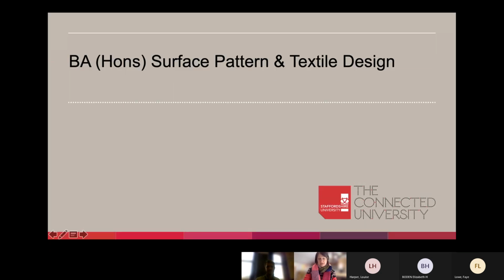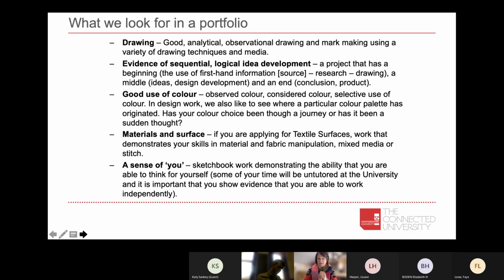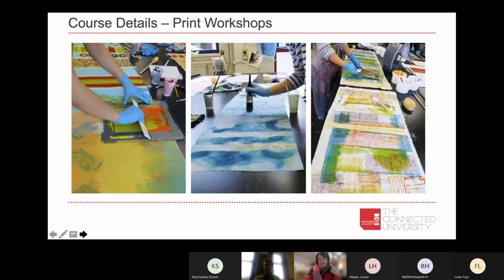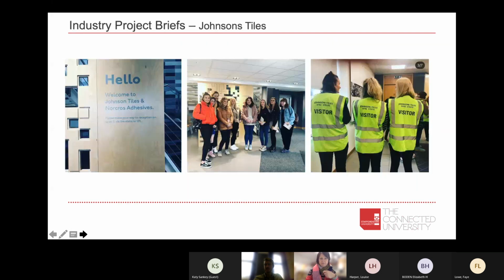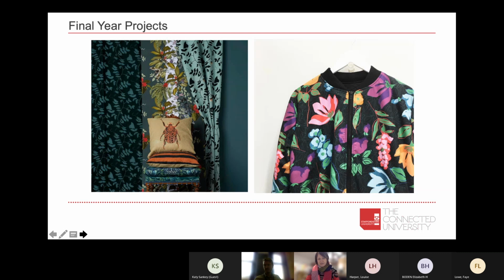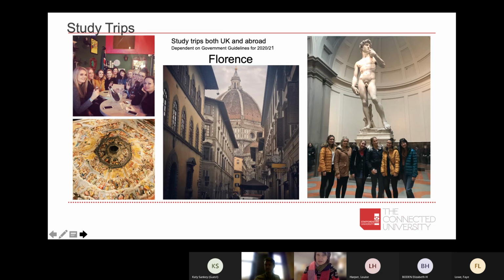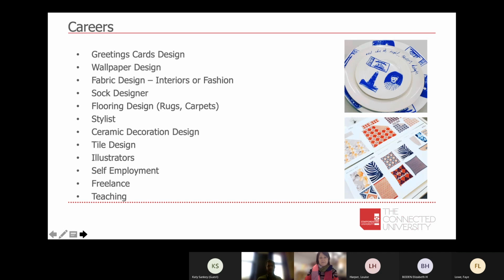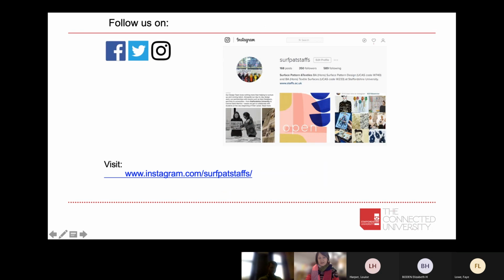Surface Pattern & Textile Design - presentation by Fiona Wilson Staffordshire University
Virtual HE Week 2021talk by Fiona Wilson, Course Leader at Staffordshire University.
Please note - the link for the video that was unable to play during this meeting is available separately, please